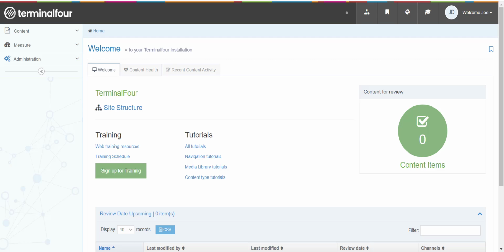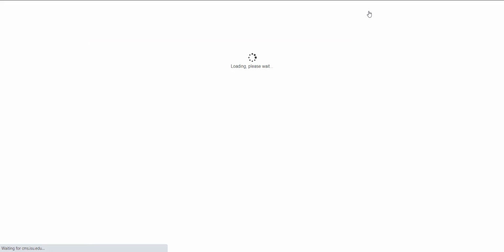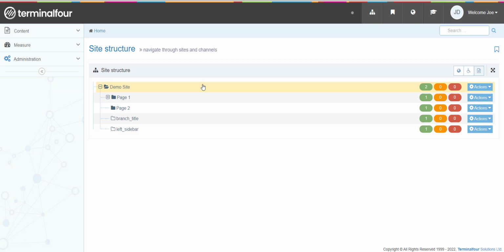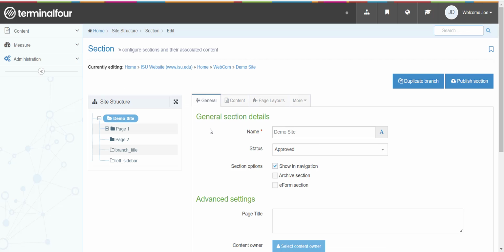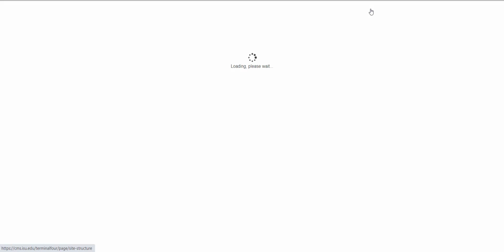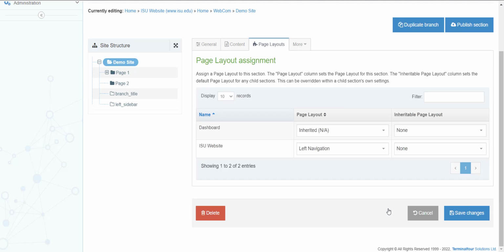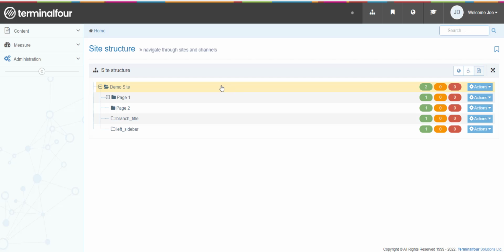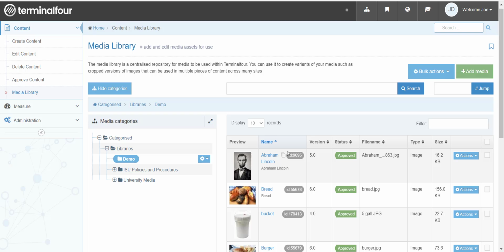Terminalfour fundamental concepts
Basic information about the site structure, sections, content types, and media library